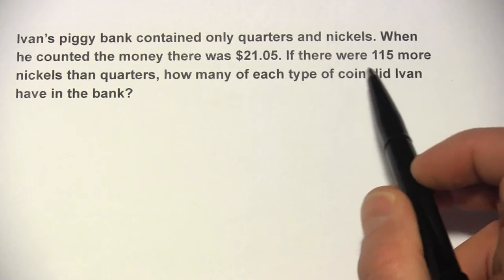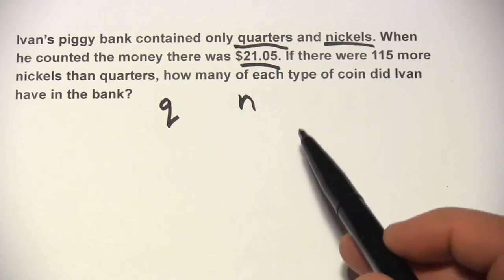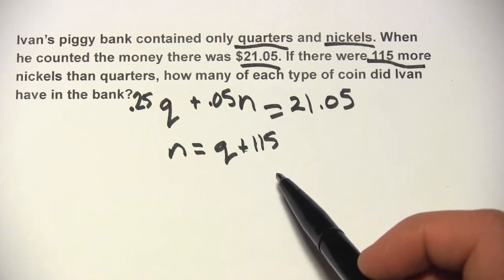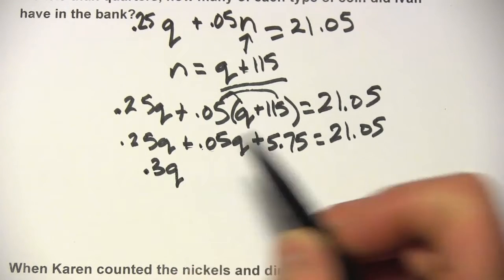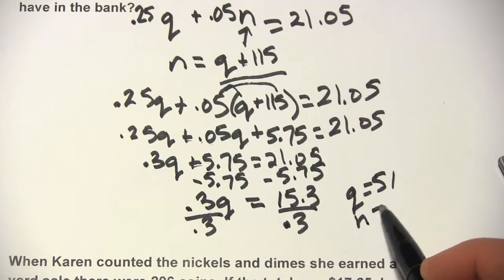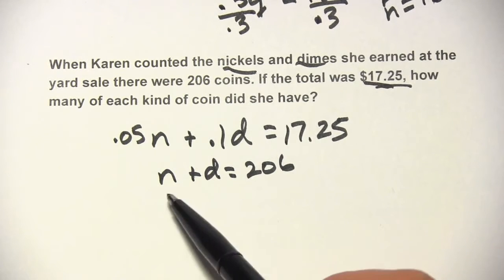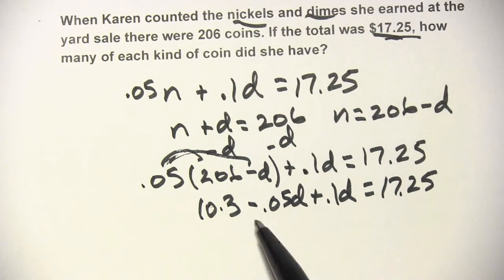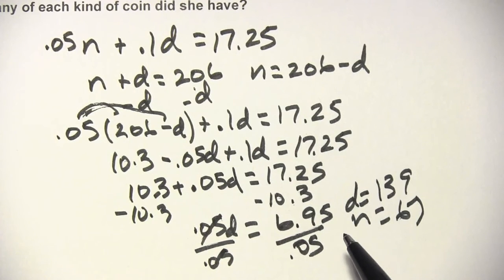Coin Problems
How to solve word problems about coins with systems of equations